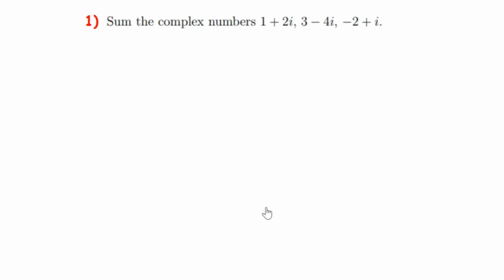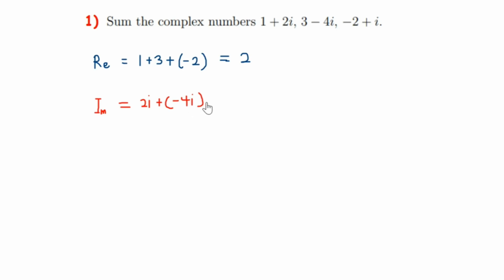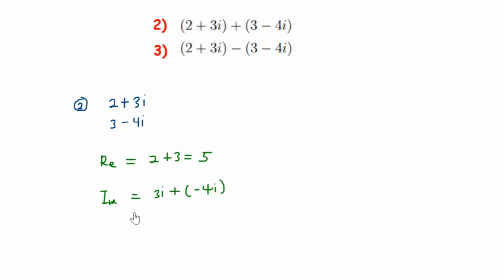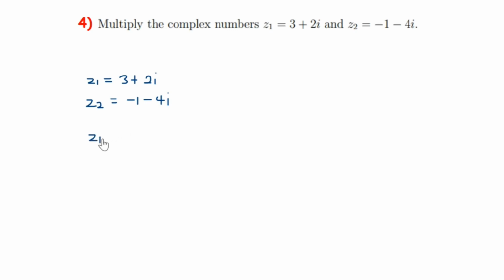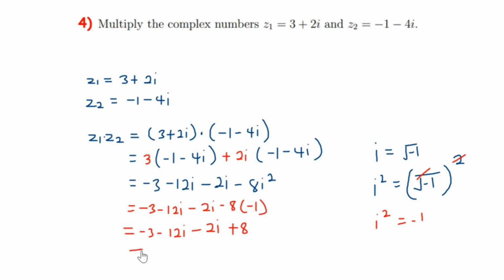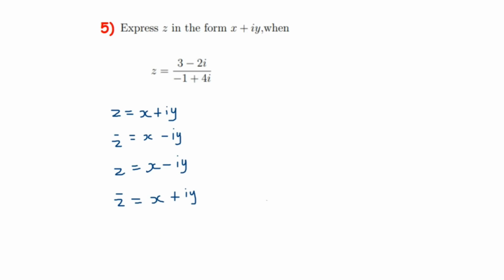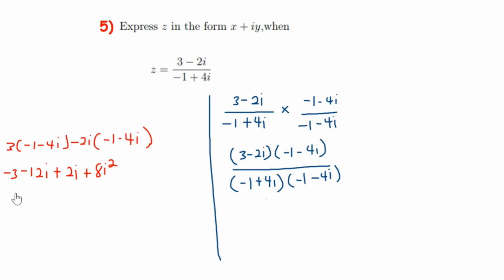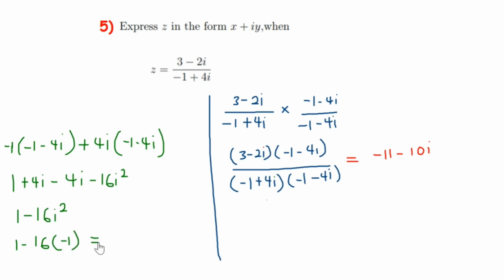Algebra Quick Revision